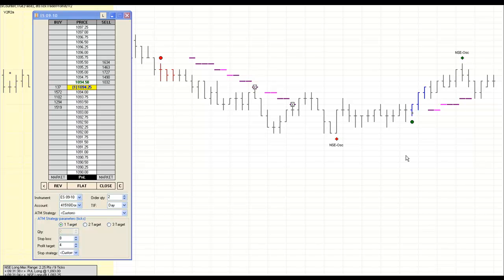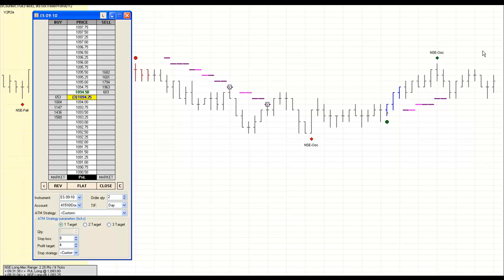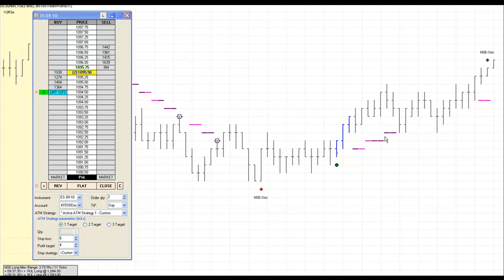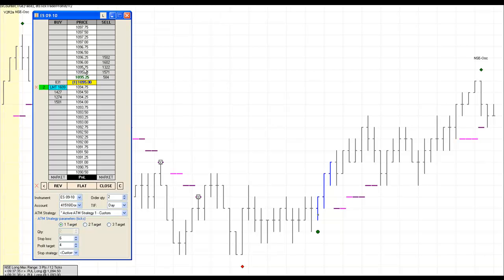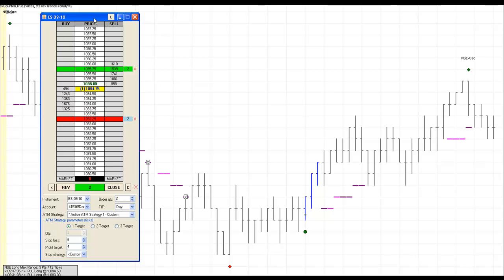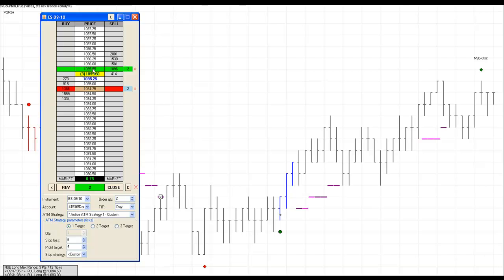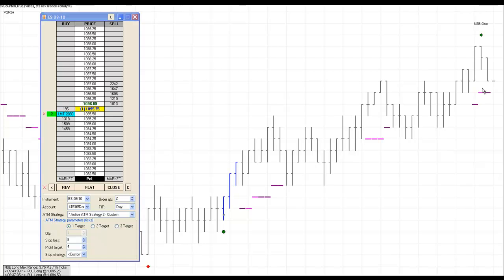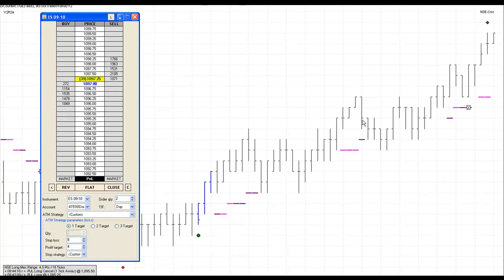Live Day Trading! 9/8/2010 part 1